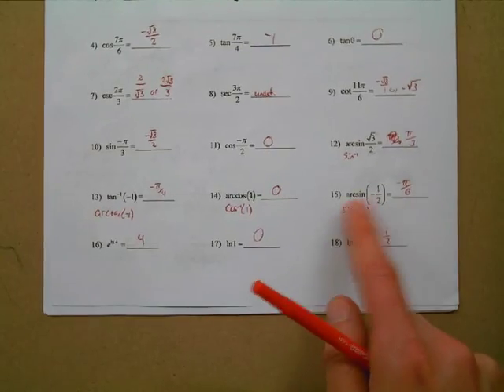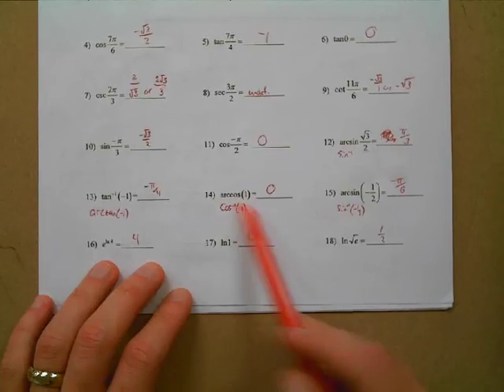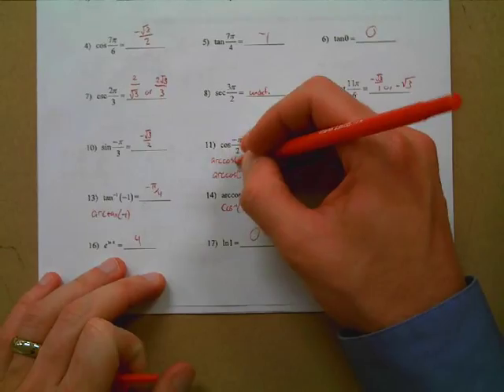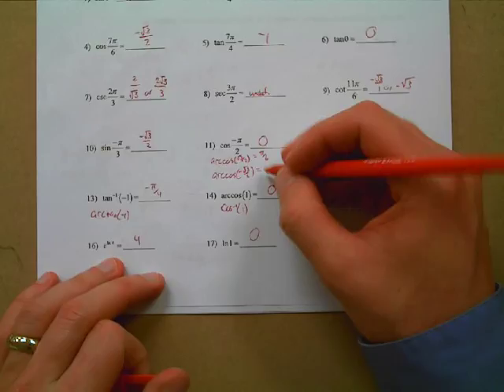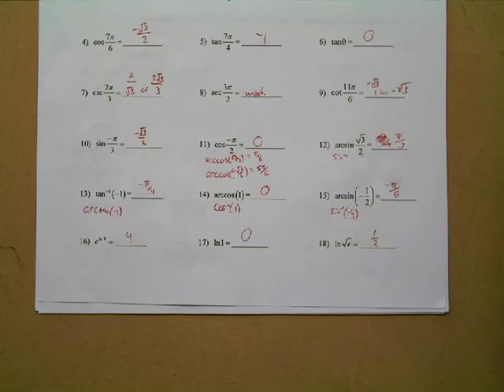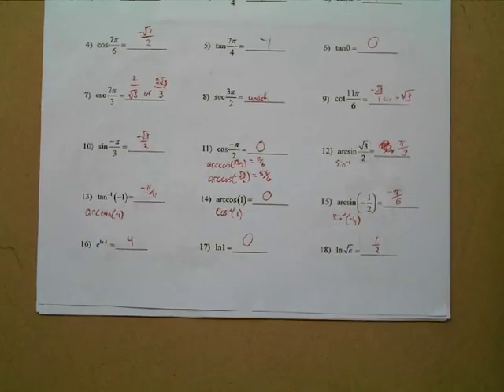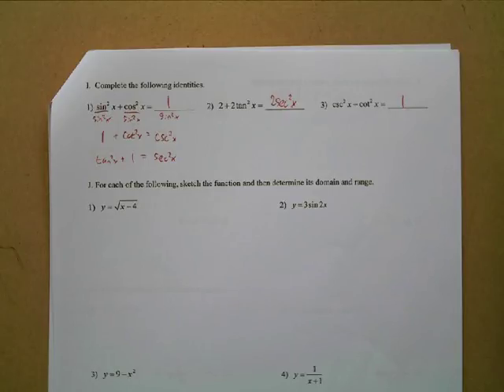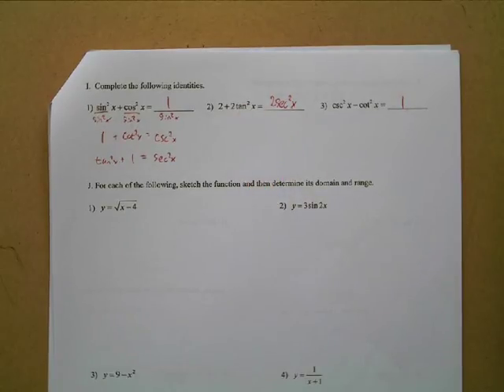9/6/2017 Review Packet E to I part 2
HW: Section 1.2 #25,27,28,33,39,64 and Appendix C.3 (in the back of the book) #13,14,19,21,27-30